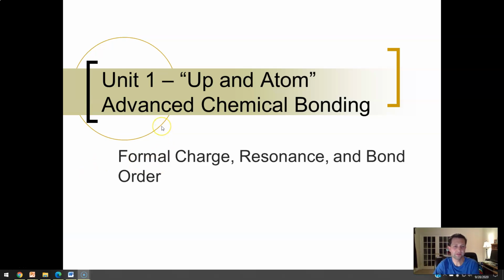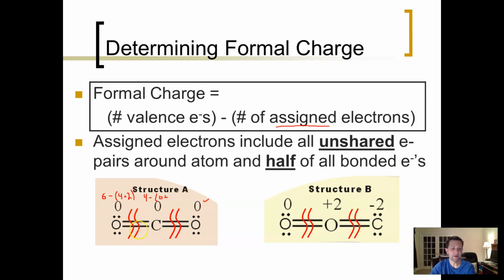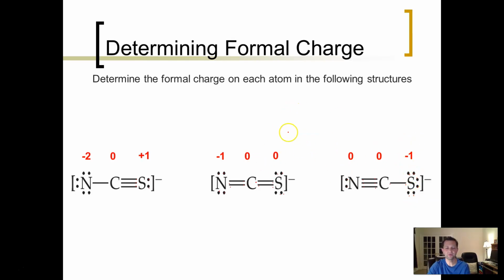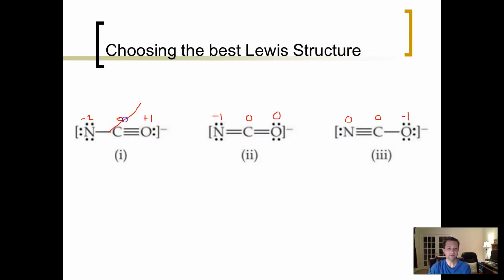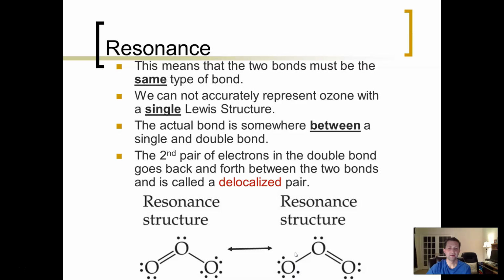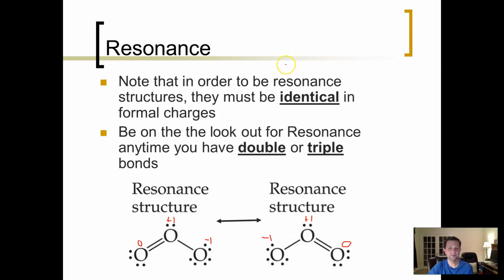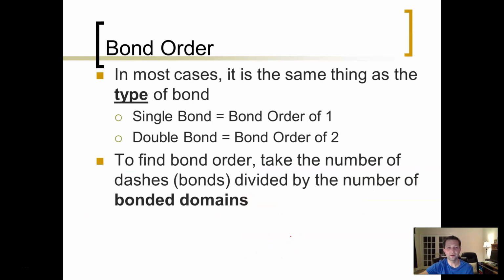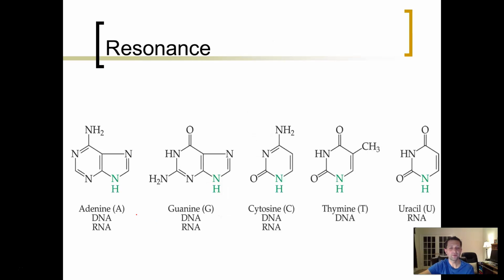Formal Charge - Resonance - Bond Order